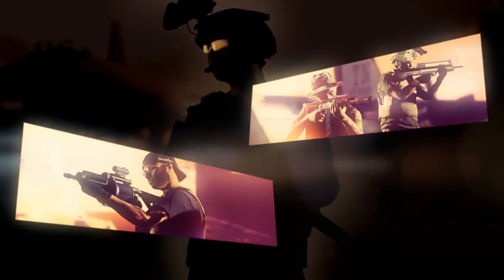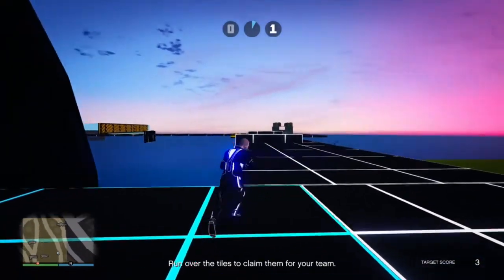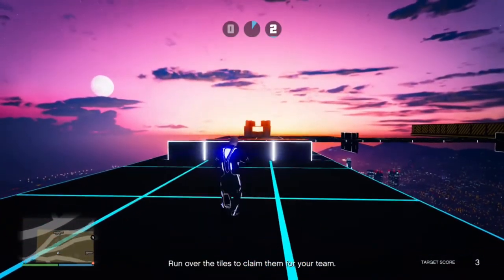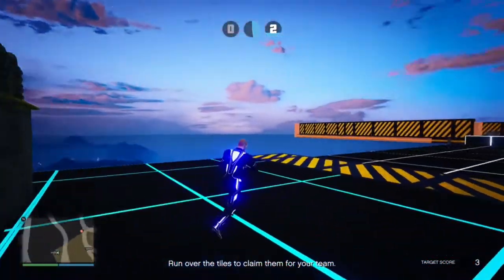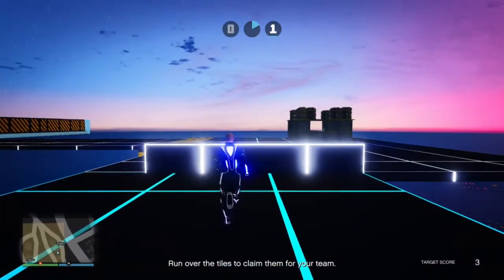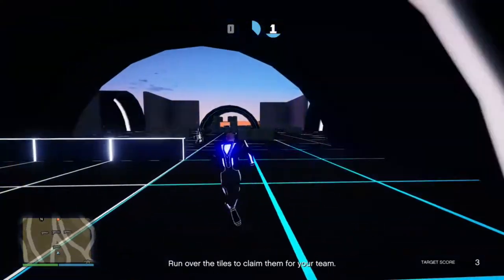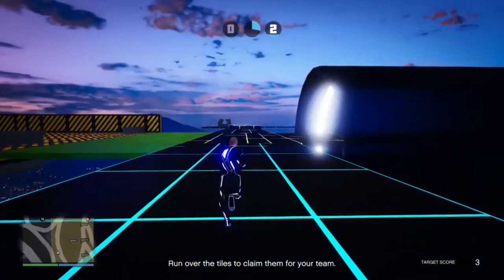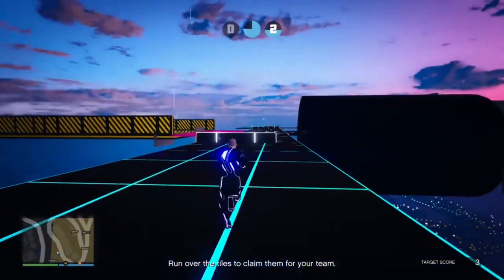What To Expect On Land Grab In GTA Online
XBOX GT:
ACsWolffmenYT